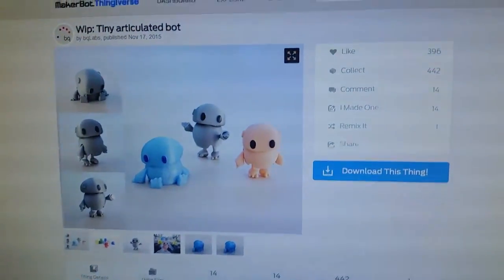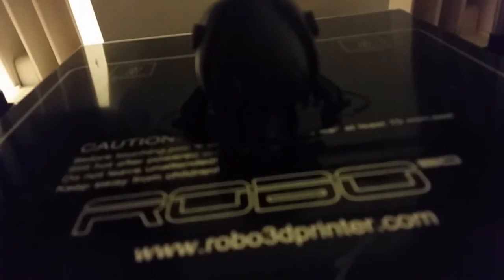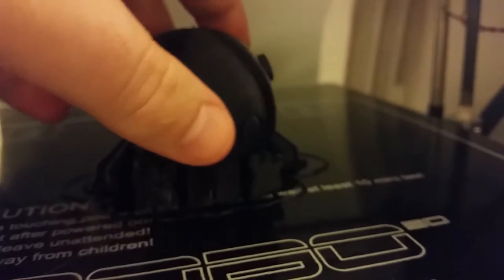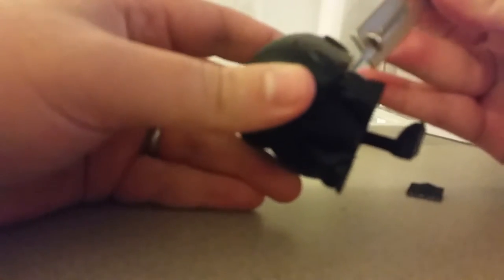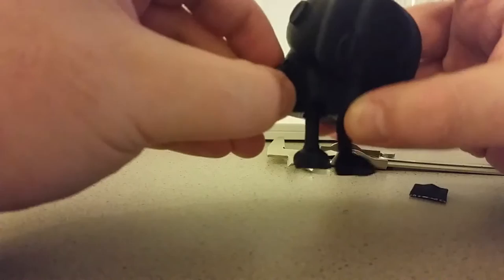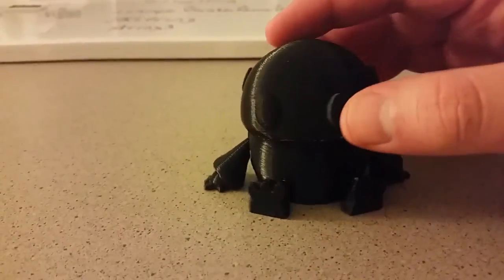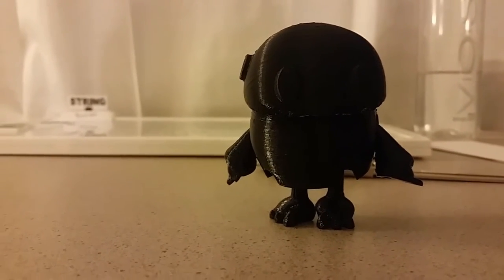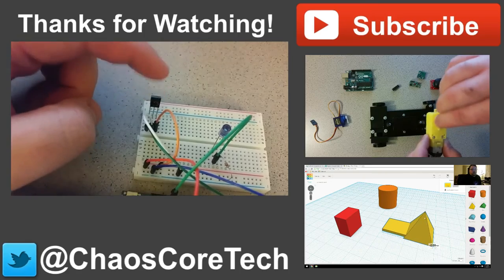Tiny Articulated Bot (Print in Place) - 3D Spotlight #1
In this video we'll print a tiny articulated robot from Thingiverse. This model is really cool because it's got moving parts that print in place. So there's no assembly, you just break a few supports and it's good to go.